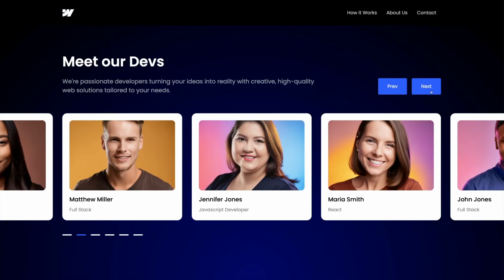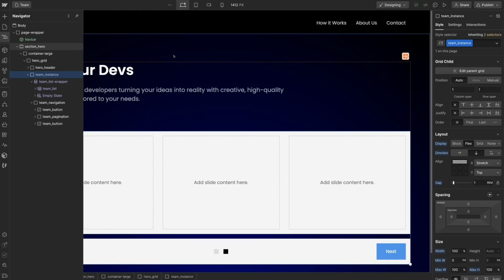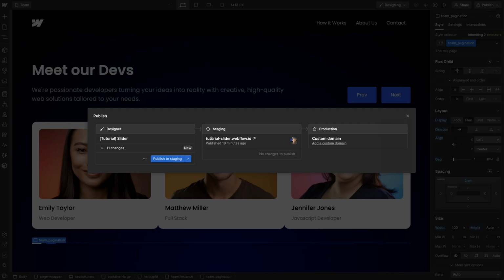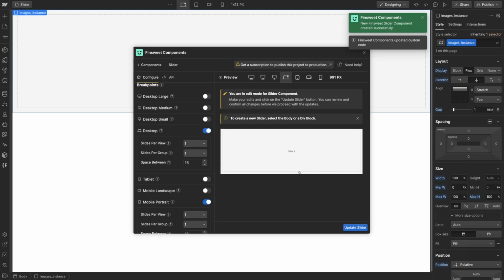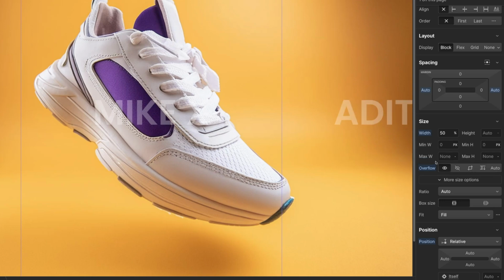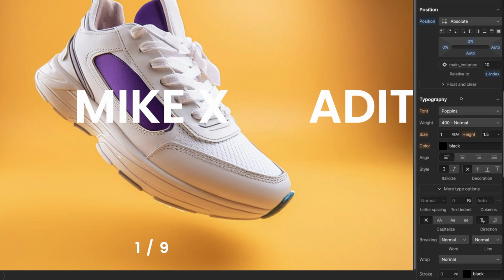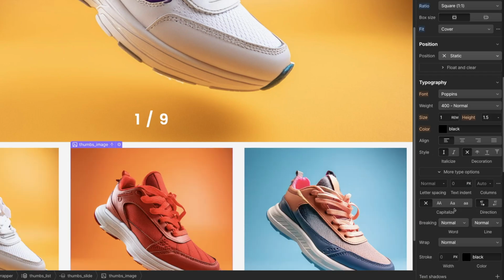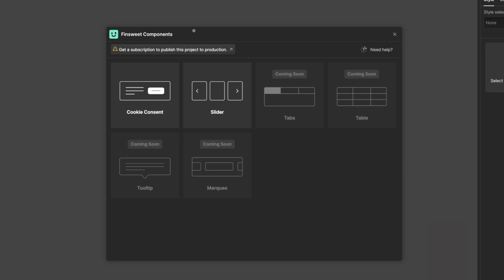Build CMS Sliders in Webflow with Finsweet Components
Learn how to build a slider component in this step-by-step tutorial with Joe Krug! By the end of the video, you’ll be able to create two custom and unique sliders that fully integrate with Webflow CMS.

// ABOUT US

// SOCIAL